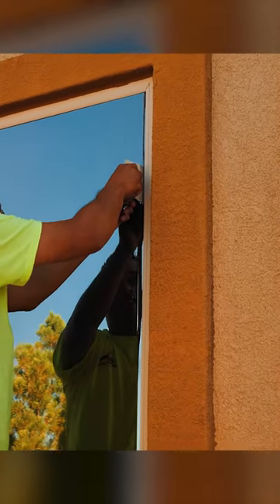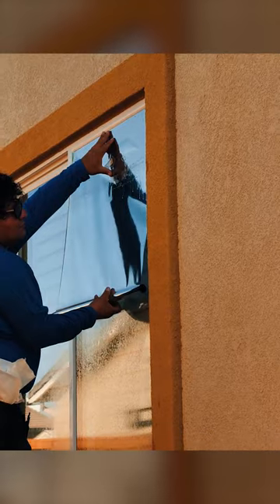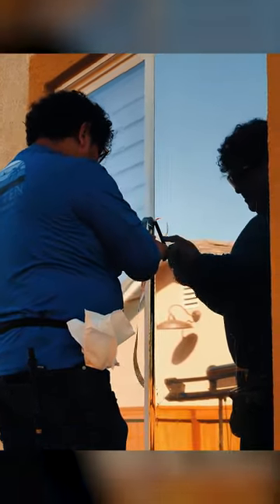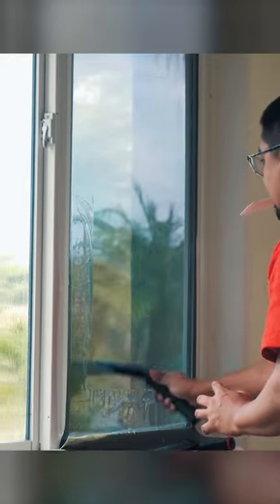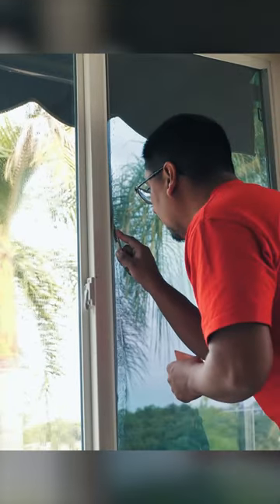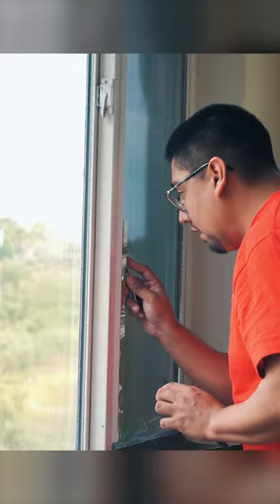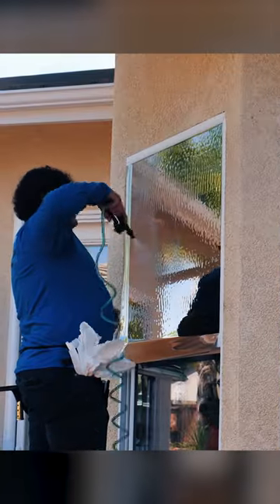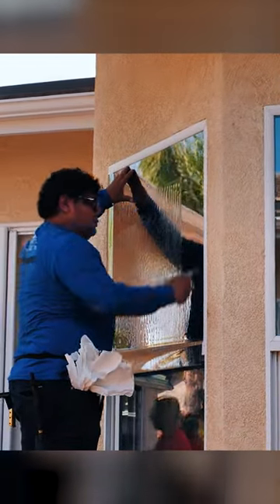Benefits of Mirror Film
Reflective Window film / Mirrored tint

Reflective Window tint tends to be the least expensive window film option because of its simple construction, and the raw material is inexpensive compared to higher-performance films like ceramics.
Reflective Window Films are also mirrored films because of their mirrored finish and high level of reflectivity. However, suppose you're able to overlook the mirrored look. In that case, these films are very efficient in reducing heat, reflecting a tremendous amount of energy while also improving privacy. Silver window films are also safe for glass as their absorption rates are meager.

Reflective tint VS Ceramic tint

Ceramic window films are ideal for homeowners looking to keep the natural views. Ceramic window film maintains tone and color without increasing reflectivity or distorting visibility.
First, let's discuss the benefit of window tinting your home; home window tinting, known as residential window tinting, is a low-cost Home-improvement option compared to glass replacement. Window tinting films are designed to block UV, reduce heat, cut glare, improve privacy and security & even add a decorative touch.

Knowing the added benefits of window films, we can now move on to the differences between reflective and ceramic window films.